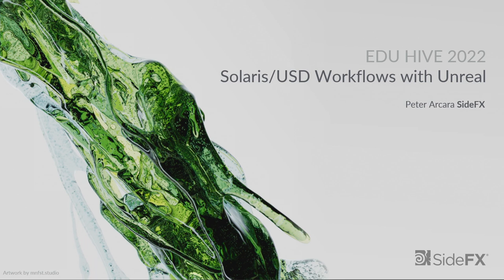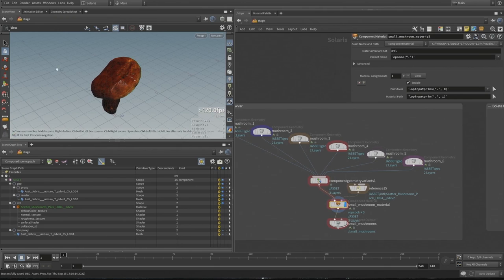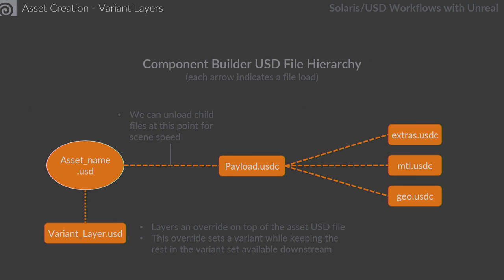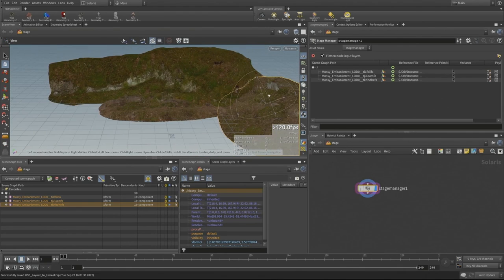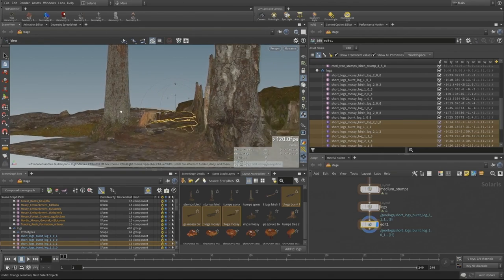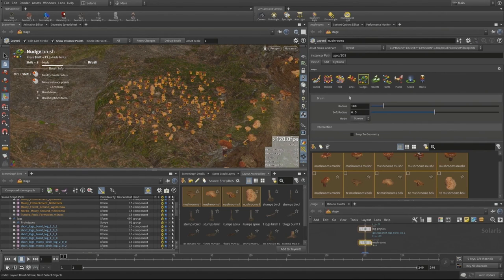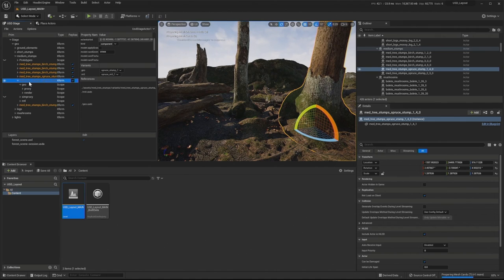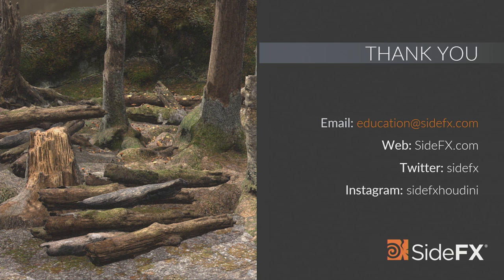Solaris/USD Workflows with Unreal | Peter Arcara | Houdini HIVE Education + Studio Edition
This presentation will showcase how to use the Component Builder workflow and the layout tools in Solaris to create a flexible scene using USD. We will then take the USD file into Unreal Engine to see how to non-destructively manipulate our scene, such as moving assets and changing USD variants.

Peter Arcara is a Training Lead at SideFX. He creates courses for the Houdini Insight learning platform, consults with instructors about curriculum, and supports the Houdini Educator Community. He loves watching rocket launches and F1 races in his free time.